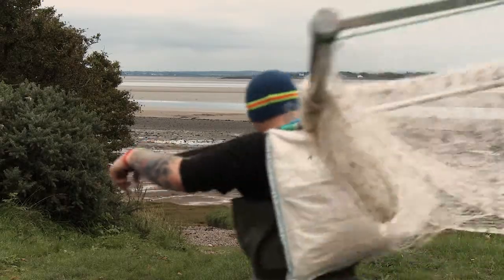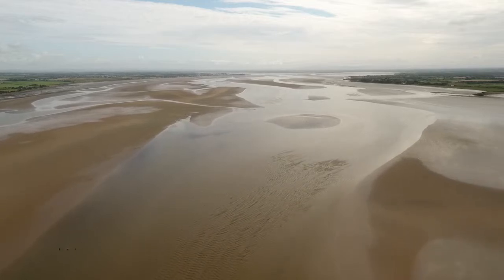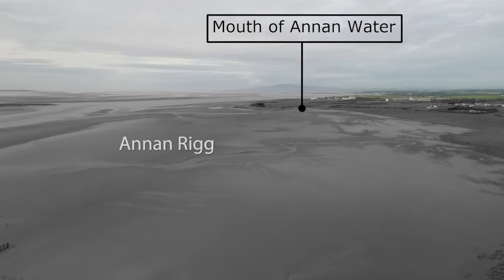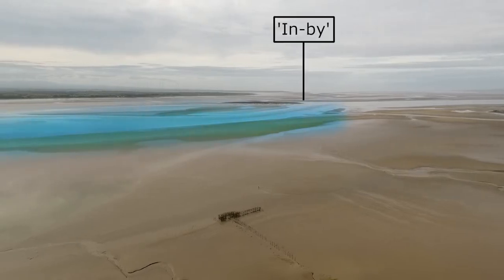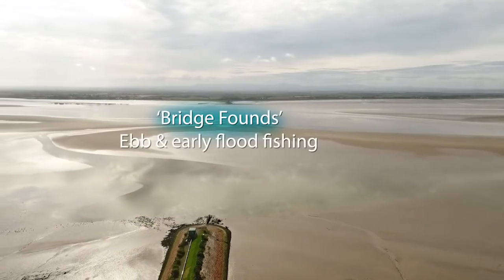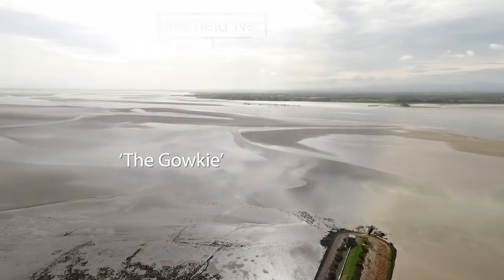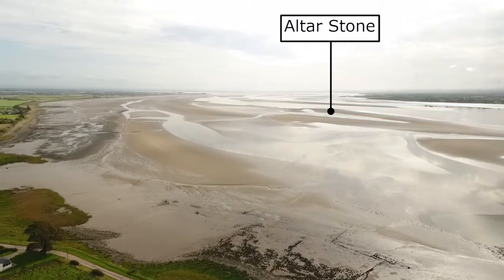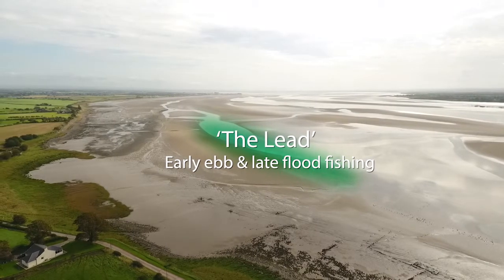08 Where and when to fish - Annan Haaf Nets